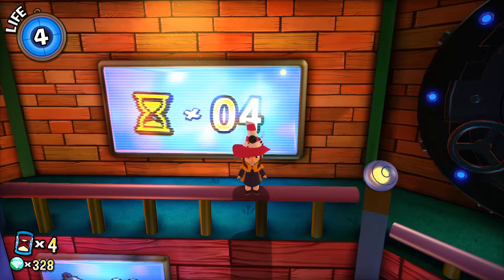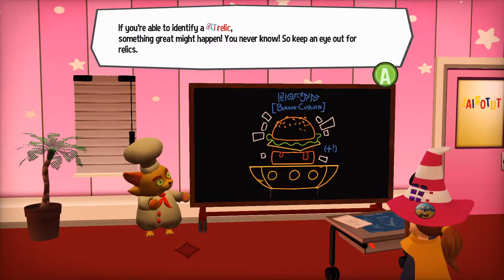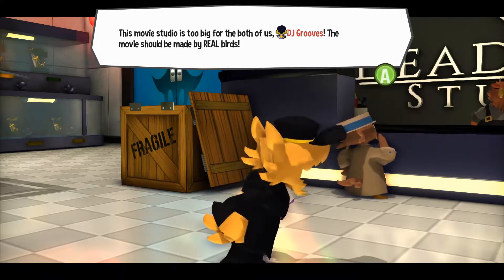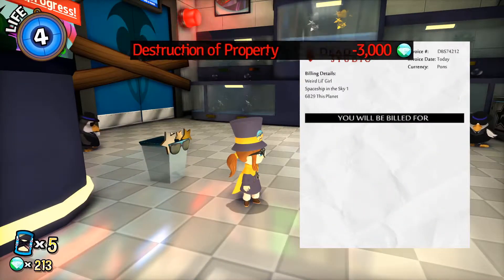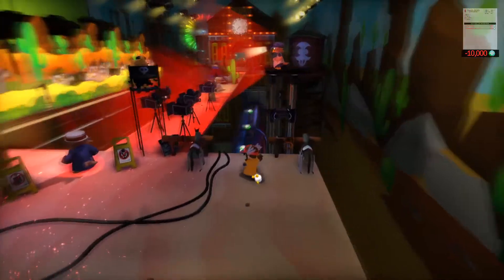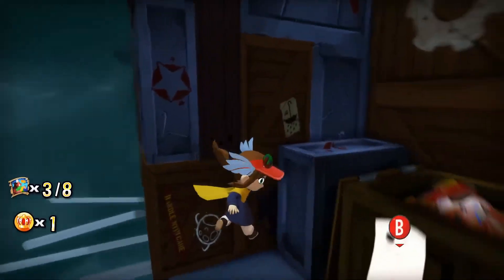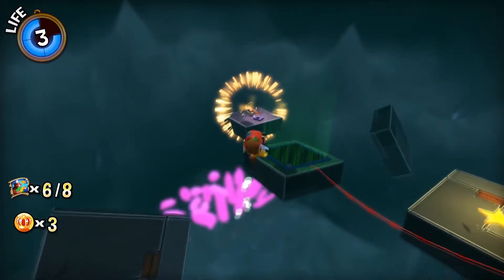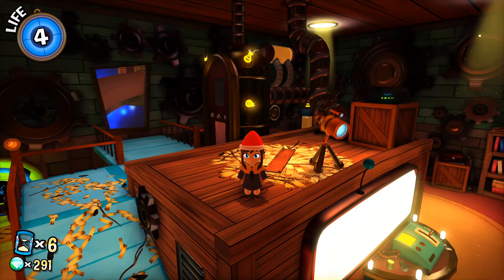Zenaton Plays - A Hat In Time Part 4 [Dead Bird Studio]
We have a penguin and a dinosaur owl thing I think?

A Hat in Time is a cute-as-heck 3D platformer featuring a little girl who stitches hats for wicked powers.

A little girl and her spaceship

In A Hat in Time you play as a tiny space-travelling girl with a big tophat. Her adventure is halted when all her fuel, the Time Pieces, is lost and scattered across a nearby planet. Hat Kid must now jump, fight and stitch new hats to make her way into every nook and cranny of this new world in order to restore her fuel and resume her journey. On her way, she'll bump into the menacing Mafia of Cooks, the goofy birds of Dead Bird Studio, the spooky shadows of Subcon Forest, and more!

Murder on a train! Parades! Trespassing in a movie studio?

Every mission in A Hat in Time is unique! At one moment you'll be solving the Murder on the Owl Express by finding clues and interrogating the locals, the next moment you'll be the band marshal in The Big Parade, or sneaking through the bird-run Dead Bird Studio!

Small child, giant worlds
Jump freely around in 5 massive worlds with new adventures to discover around every corner! Just like any child, Hat Kid loves to climb and explore, no mountain is too big for her sense of adventure. She can do multiple jump moves, as well as climb walls, and swing over gaps!

Cute hats, magical yarn and snappy badges
By finding and collecting rare magical yarn, Hat Kid can stitch new cute hats with a variety of abilities, including a witch hat that allows her to cook explosive concoctions, and a wooden ghost mask that allows her to peek into other dimensions. Hats can become even more powerful, by attaching badges that are found, sold and traded by the locals!

Community-funded, community-focused
A Hat in Time was successfully funded on Kickstarter, reaching nearly 10 times its goal! In order to celebrate our community, A Hat in Time is releasing with full modding and Steam Workshop support, an in-game screenshot mode, and more!